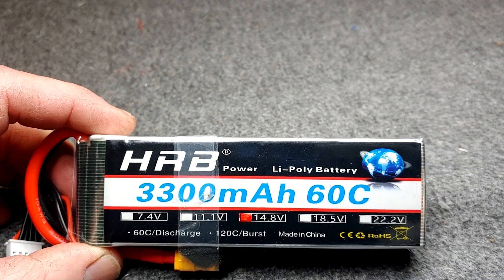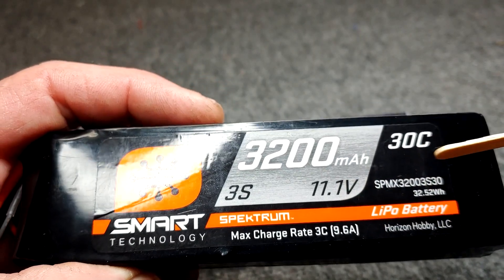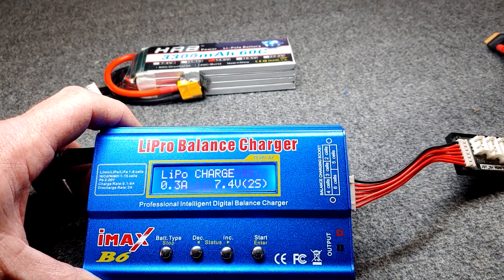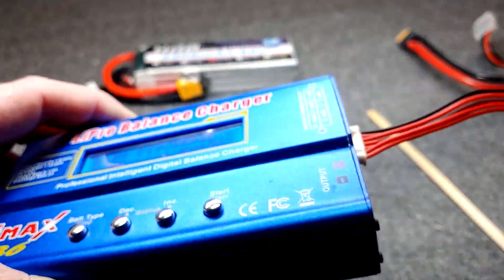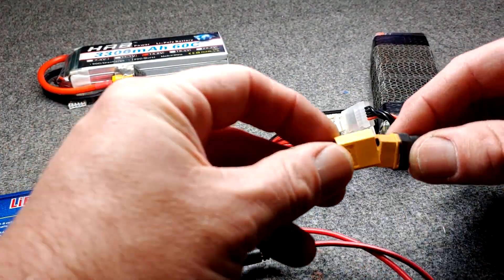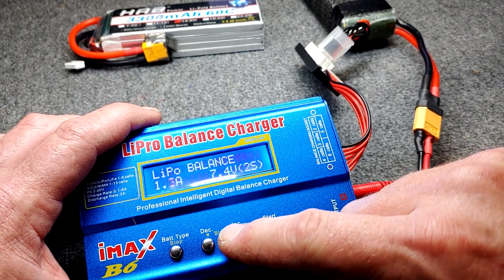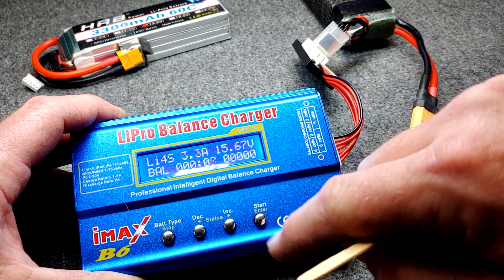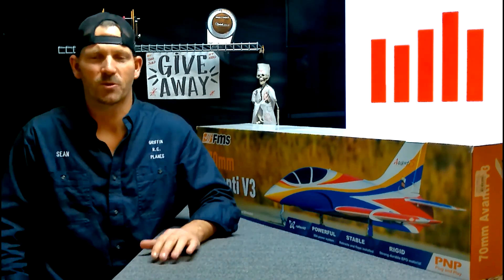HOW TO CHARGE A LIPO BATTERY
I WILL SHOW YOU WHAT A 1S 2S 3S 4S 5S 6S PACK WHAT IS A C RATING AND HOW TO CHARGE IT. IT IS EASY TAKE A LOOK AT THIS